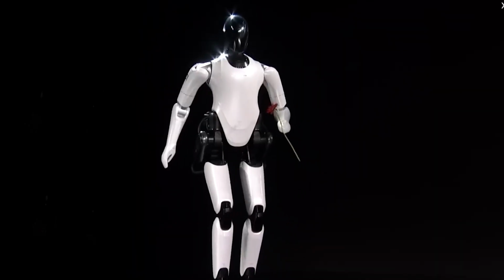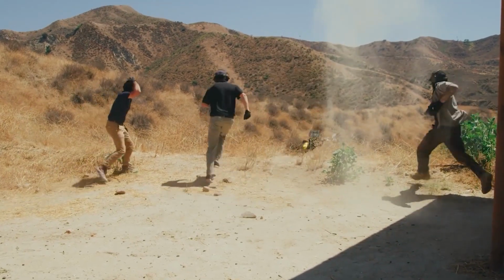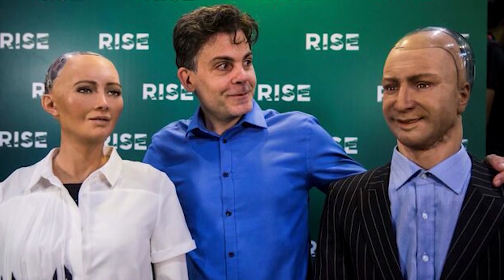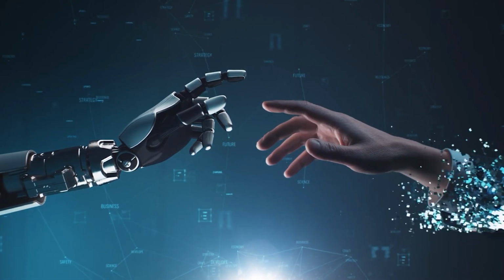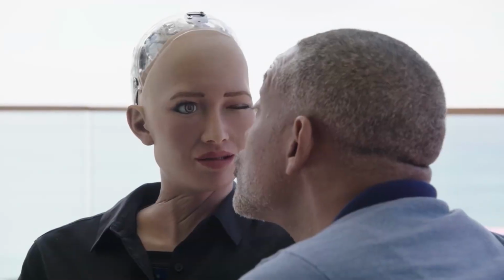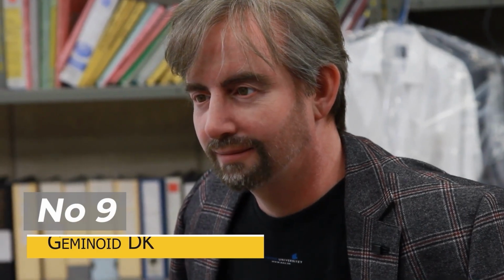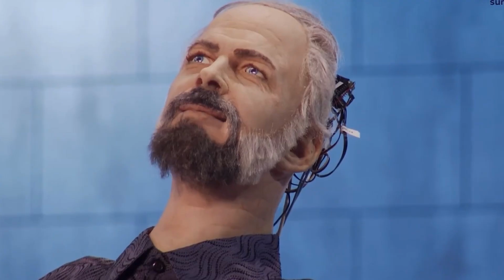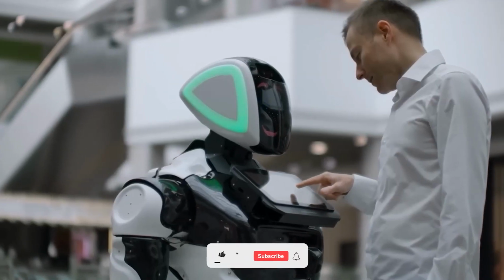Top 12 Scary Humanoid Robots to Worry About in 2023!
With the constant evolution of the modern world, it is no surprise that in a few years we might see human-like machines competing with us at our own game. Even in the present day, we have spectacular humanoid examples that are being used and their capabilities will leave you speechless with either excitement or terror. So, without further ado, let’s dissect the top 12 humanoid robots you should be worrying about!

We are making such material available for educational and informational purposes only. The views and opinions expressed on this channel do not necessarily reflect the views or opinions of the company or organization. We respect the intellectual property rights of others and strive to adhere to copyright laws.